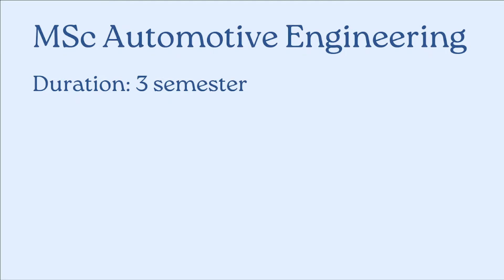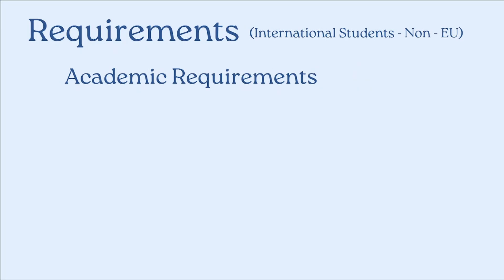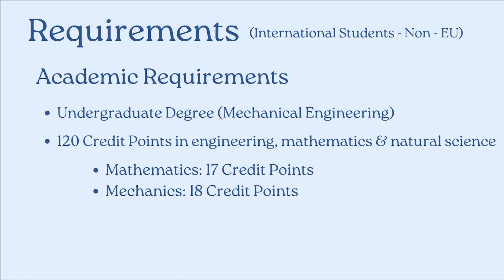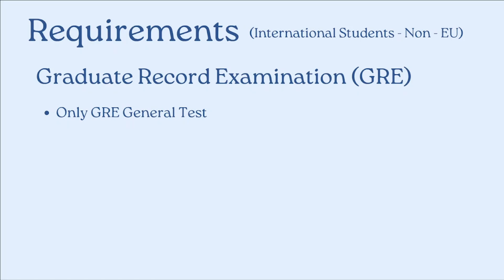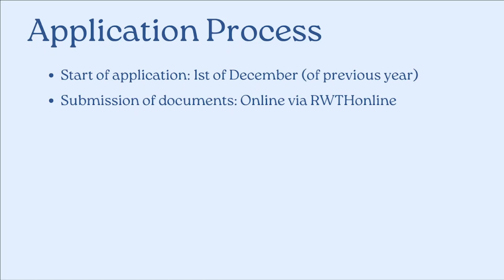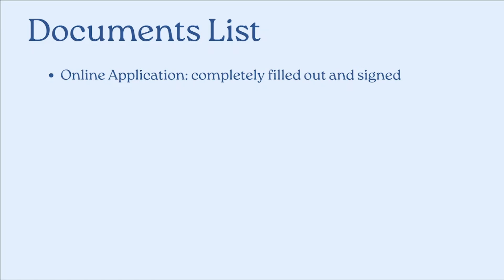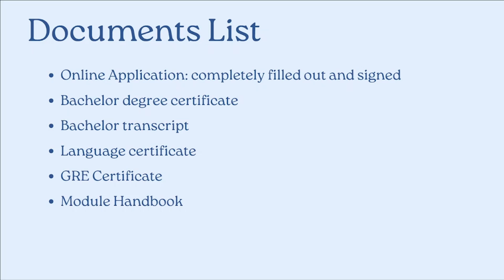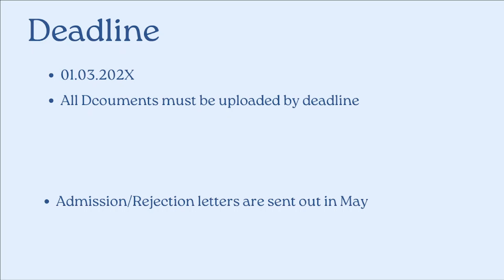MSc Automotive Engineering at RWTH Aachen Germany | Application Process, Requirements, Documents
RWTH Aachen University's MSc Automotive Engineering program is among the few programs in this field, which are being taught in English language. In this video the requirements, application process, list of required documents and deadline to apply for this program are discussed in detail. MSc Automotive Engineering program at RWTH Aachen is a 3 years master program in Germany which is taught in English language and has absolutely no tuition fee. There are only few Automotive Engineering programs in Germany which are English taught and have no tuition fee. International students can only apply for this program in Winter semester. Winter semester at RWTH Aachen starts in October every year.
The requirements of MSc Automotive engineering program of RWTH Aachen can be divided into 3 main sections.
1. Academic Requirements
2. Language Requirements
3. GRE Requirements
International applicants must have studied a bachelor degree in mechanical engineering in order to qualify for MSc Automotive engineering program of RWTH Aachen.
English language requirements of this program can be fulfilled through one of the different options like.
TOEFL iBT (minimum 90)
IELTS (minimum 6)
PTE (60 points minimum)
Placement Test of the RWTH Language Center (minimum B2.2.1)
GRE Requirements for international students are as follows.
Quantative Part Score 160 points minimum
Analytical Reasoning Part Score 145 points minimum
Analytical Writing Part Score 3 points minimum
The application process for  MSc Automotive engineering program of RWTH Aachen starts in later November of previous year and lasts until first of March, which is the deadline to apply for this program.
The application process is online and no hard copies of documents are required to be sent to RWTH Aachen during the application process.